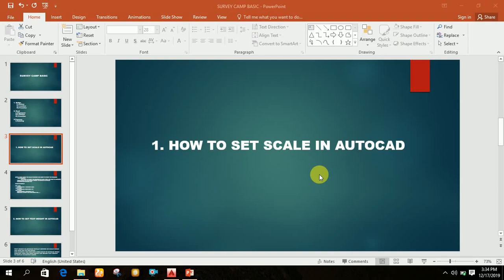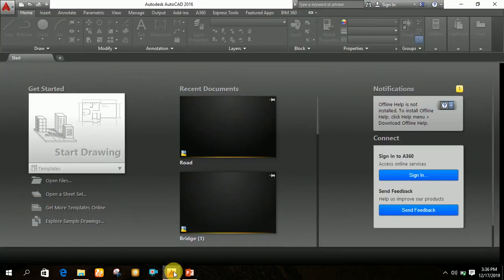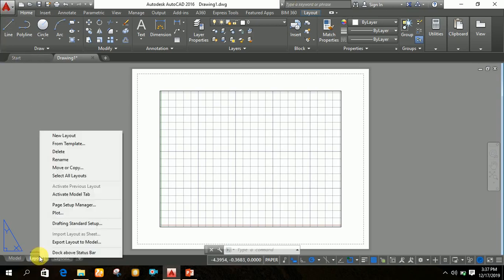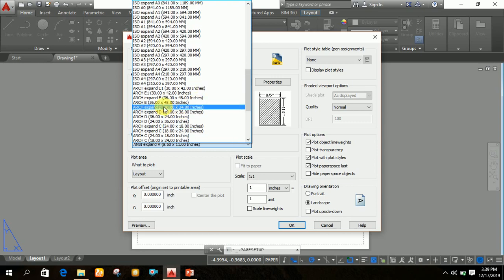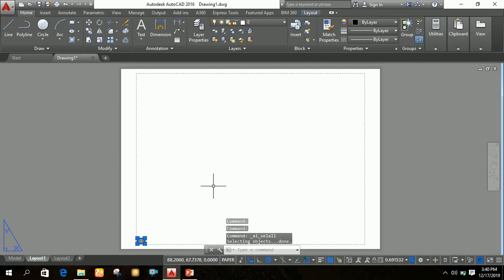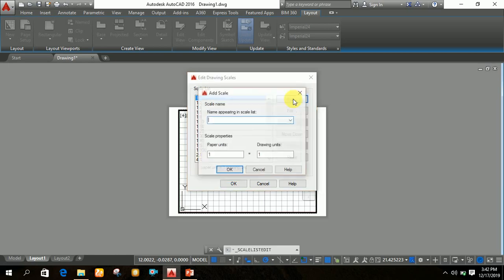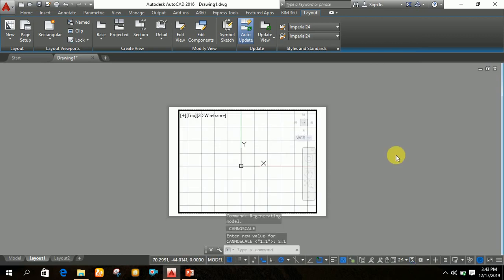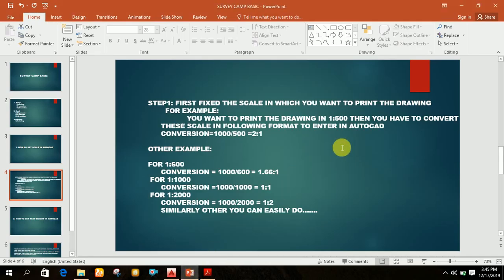How to Set Scale in Autocad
Note:This method is only applicable to drawing drawn by Swdtm only.
This videos tells us about the scale setting in autocad.Directly we cannot write Real scale like 1:500 in autocad.Firstly we have to convert this scale in Autocad scale i.e. 2:1 in autocad.
So how to convert and set scale you must watch this video.
Created By:Shivam Mahaseth(2073 batch)
                    Thapathali campus-Nepal